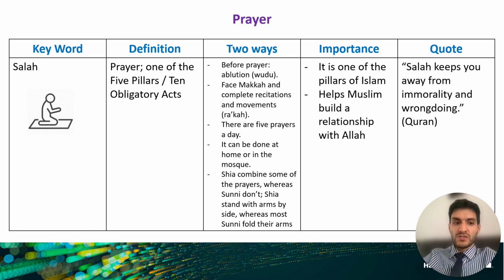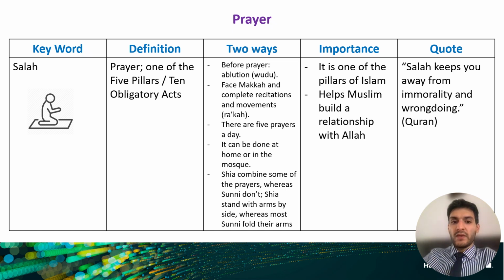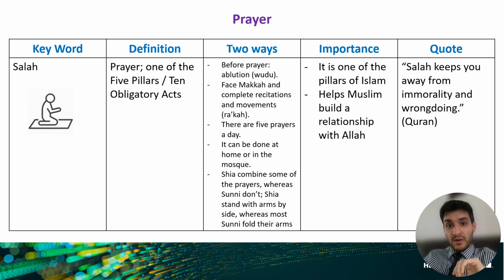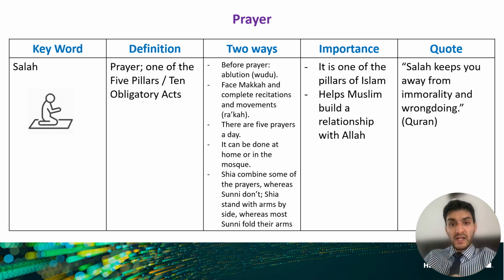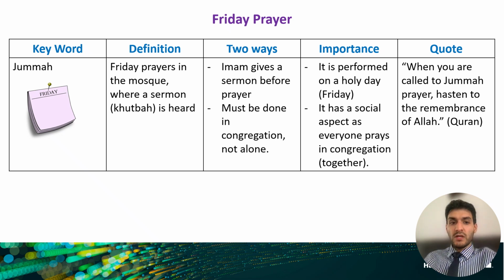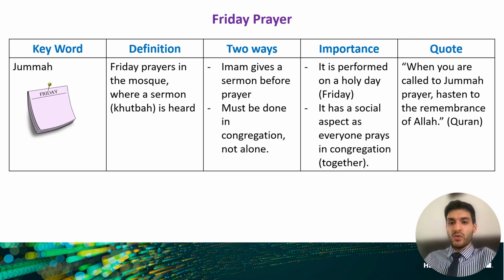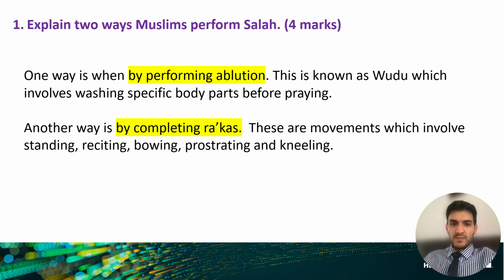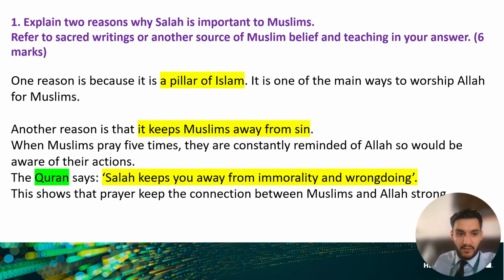03 Islam Practices Salah